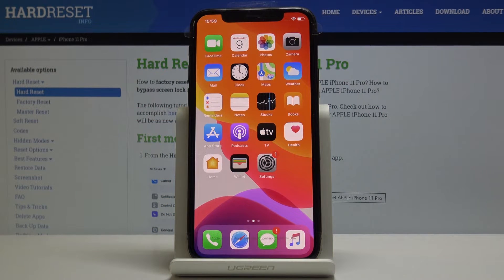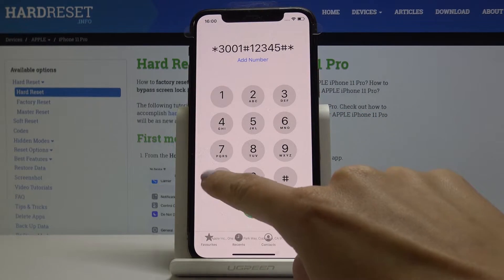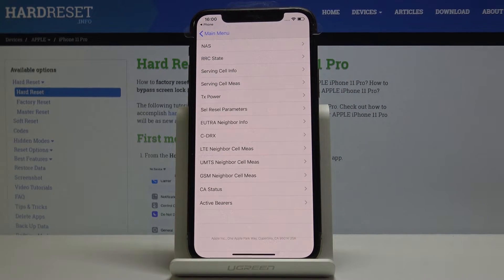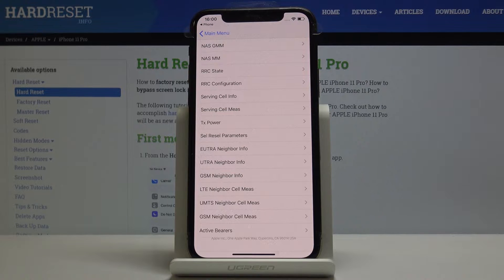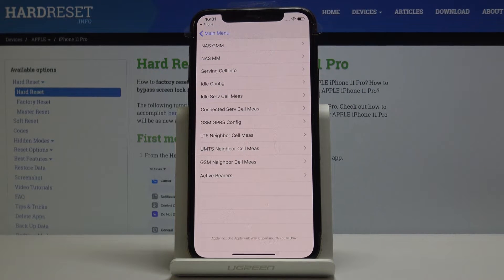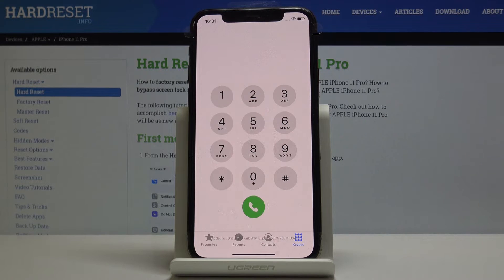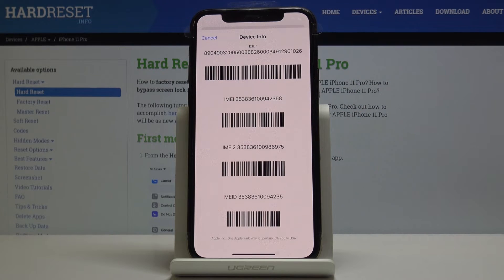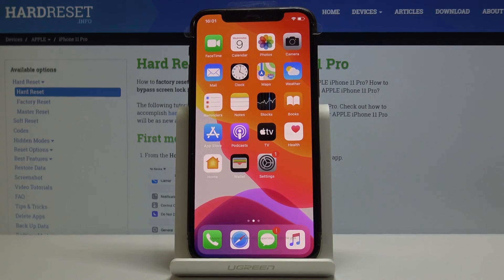iPhone 11 Pro Secret Codes / Hidden Features / Advanced Info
We would like to show you the best secret codes that are available to use in iPhone 11 Pro. If you wish to learn how kind of quick codes gives you access to the super useful features in iPhone 11 Pro, then stay with us and type combination of signs and numbers to know you iPhone device better.

How to use secret codes in iPhone 11 Pro? How to open hidden mode in iPhone 11 Pro? How to get access to hidden mode in iPhone 11 Pro? How to use secret function in iPhone 11 Pro? Which codes works in iPhone 11 Pro?